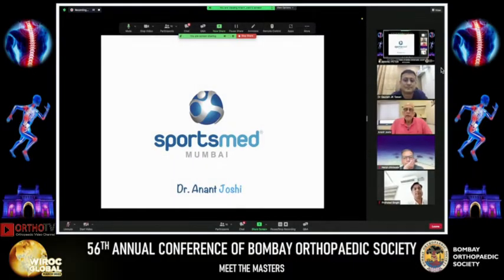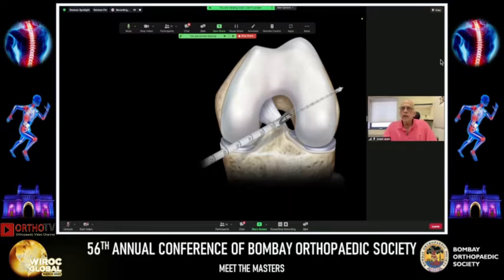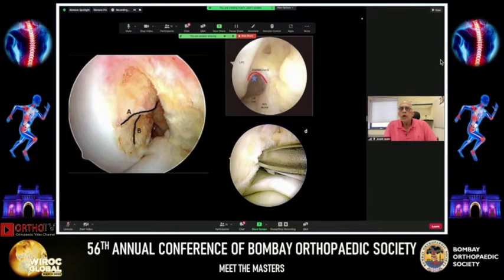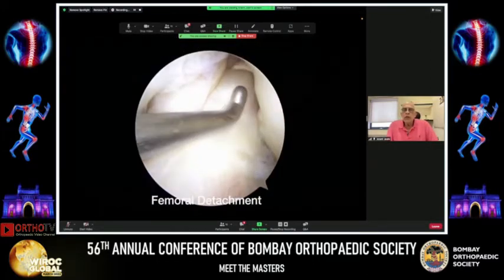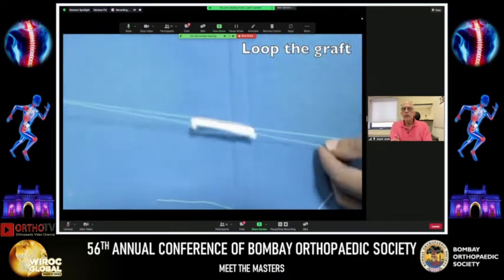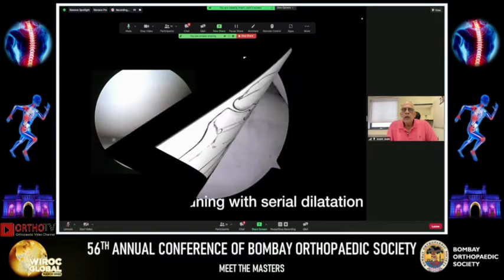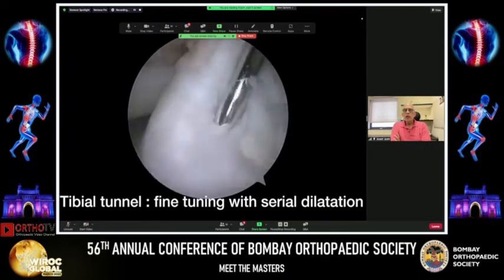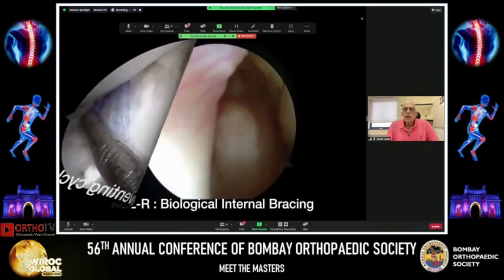ACL Reconstruction surgical Technique - Dr Anant Joshi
ACL Reconstruction Technique - Dr Anant Joshi

The video titled "ACL Reconstruction Technique - Dr Anant Joshi" is a detailed presentation by Dr. Anant Joshi, associated with WIROC, BOS, and OrthoTV. The video discusses the technique of Anterior Cruciate Ligament (ACL) reconstruction.

In the video, Dr. Joshi explains that the surgery involves harvesting a graft from either the hamstring or the bone patella tendon. The graft is then prepared and drilled into appropriate places on the femur and tibia. The video discusses new problems associated with tunnel transport techniques, specifically shorter femoral tunnels. To address this issue, the industry has shifted to using additional implants in the form of adjustable loops.

The video also covers the importance of a diagnostic round before harvesting the graft to gather valuable information about the tear and identify any associated lesions. This step is important to ensure the appropriate graft requirement and to probe various structures. Additional grafts may be required for certain cases, such as PLC or enterolateral reconstruction.

The video further discusses the preparation of the graft for ACL reconstruction, including tunneling and common mistakes made on the femoral side. The transportal technique is mentioned as an option, but hyperflexing the knee and the fat pad may obstruct vision.

The video concludes by discussing the steps involved in an ACL reconstruction surgery. It mentions the importance of weakening the graft during the procedure and using a dilator to smooth the passage on the TBL side. It also emphasizes the need to ensure there is no debris in front of the ACL graft to avoid complications.